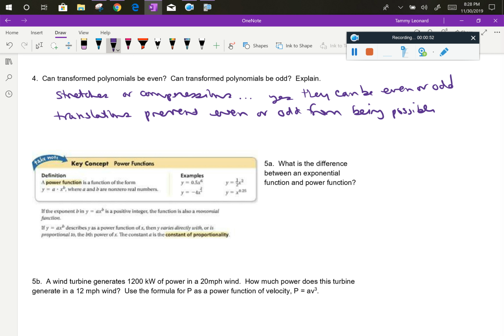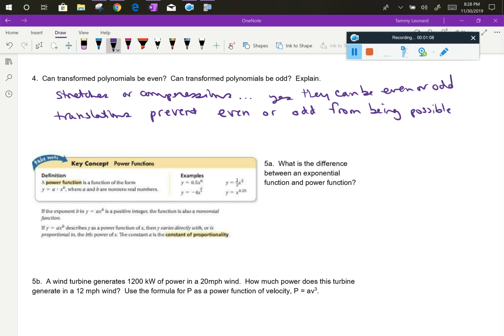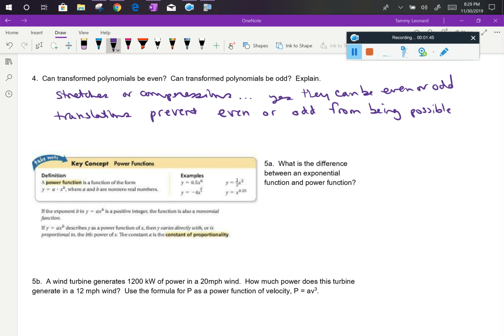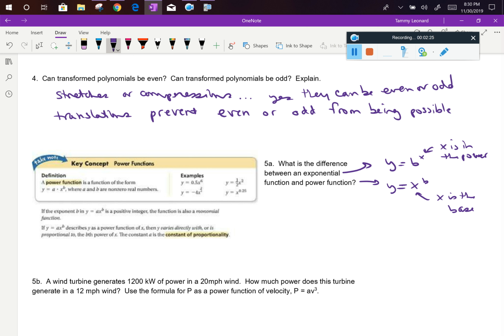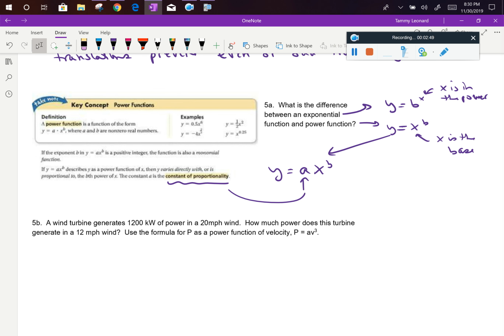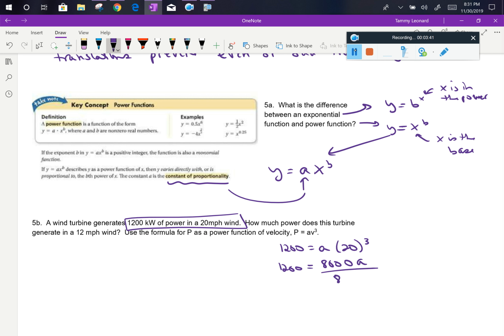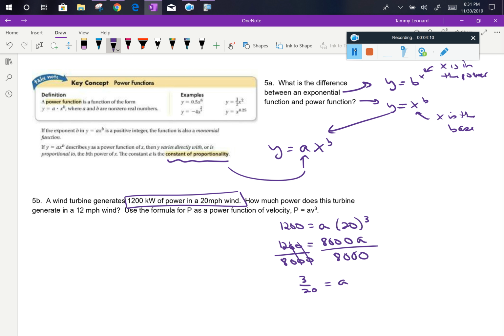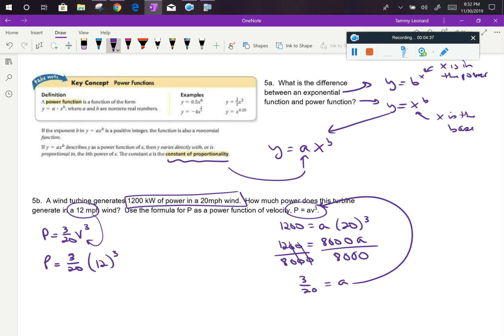AA2 U5L7 problems 4 and 5